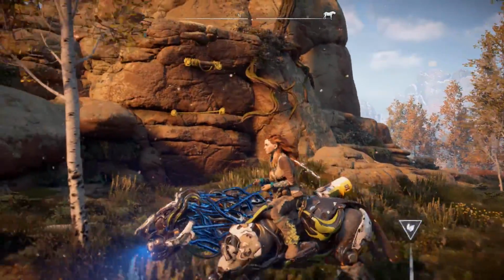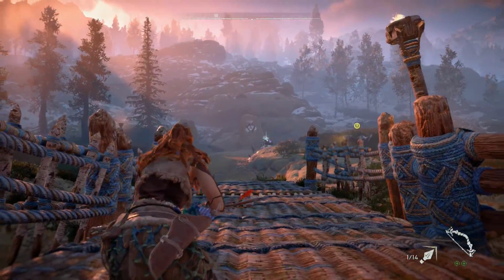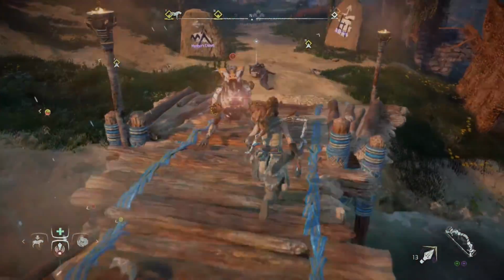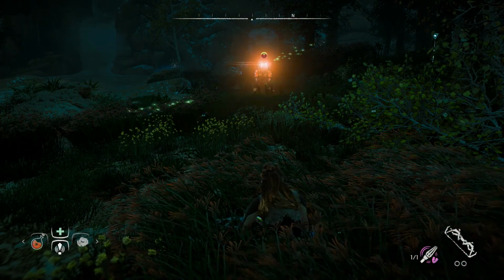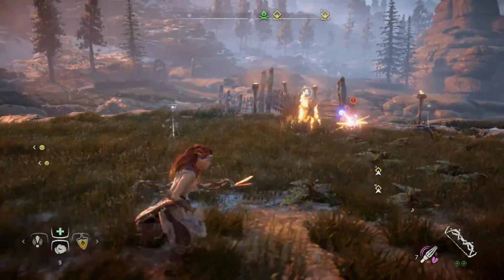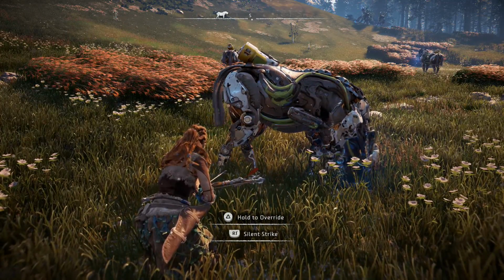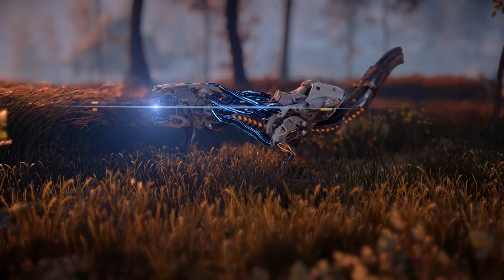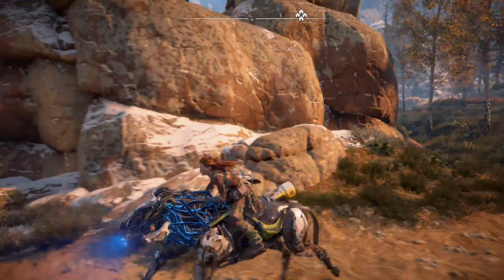Horizon Zero Dawn : B-01 - Watcher, Scrapper, Strider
We've encountered a fair number of Machines across the world, and I feel like they each deserve a second, more in-depth look, so today we're going to look at three Machines that we've been seeing across the Nora Sacred Lands.

Some of this footage was recorded on Ultra Hard difficulty, because Machines are more aggressive and show off their attacks better that way.